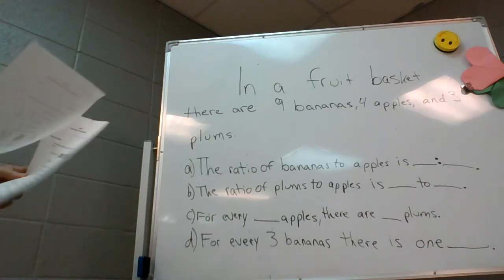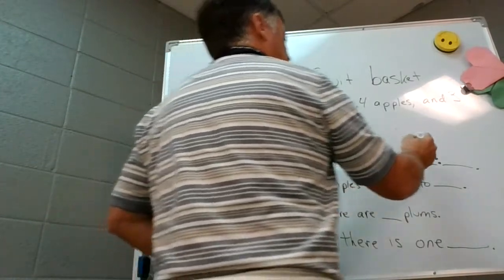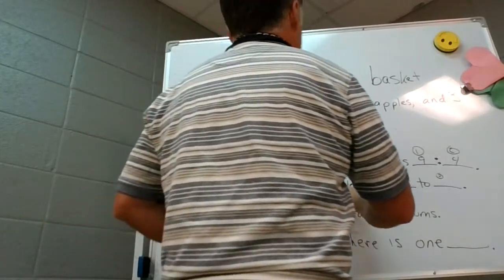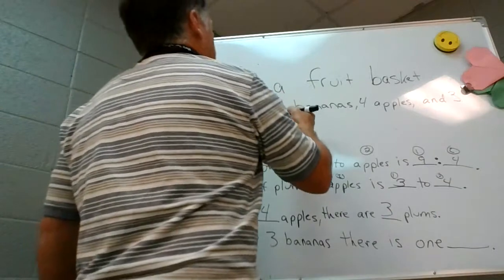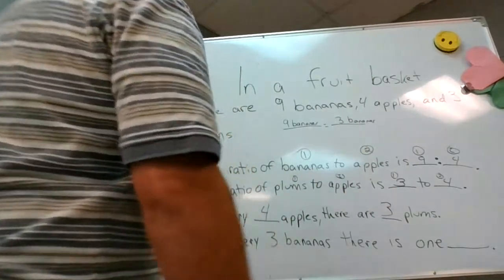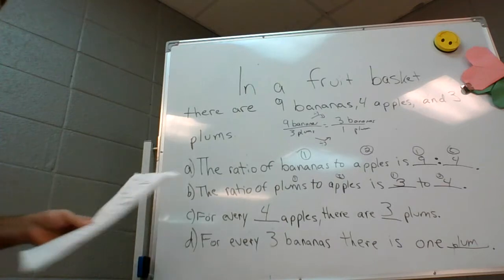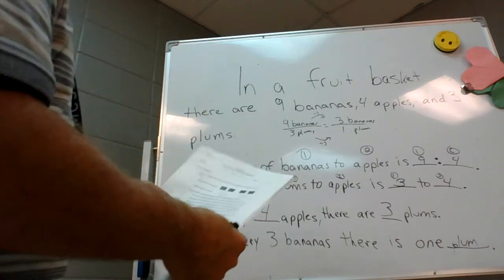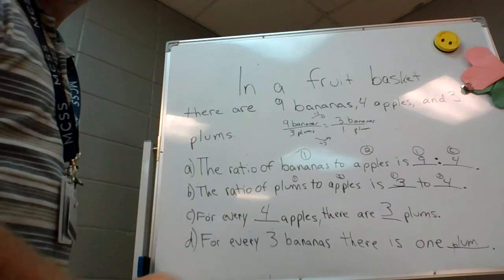UNIT 3 Ratios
Lesson 1 Introducing Ratios and Ratio Language
Lesson 2 Representing Ratios with Diagrams